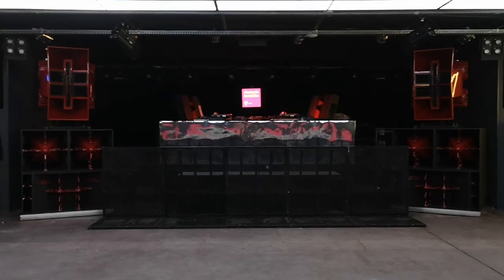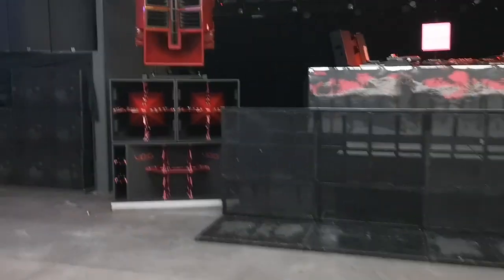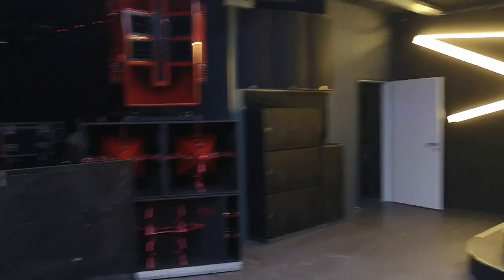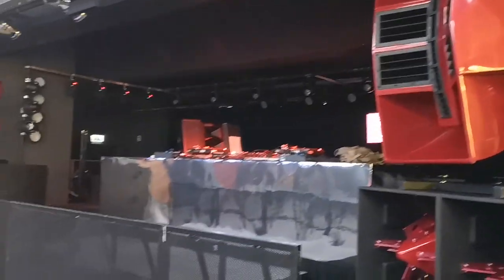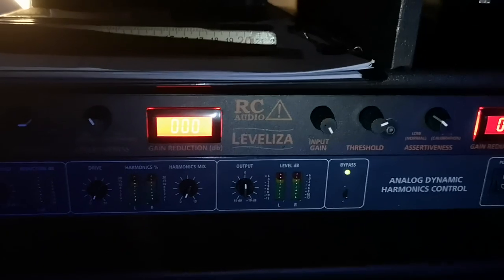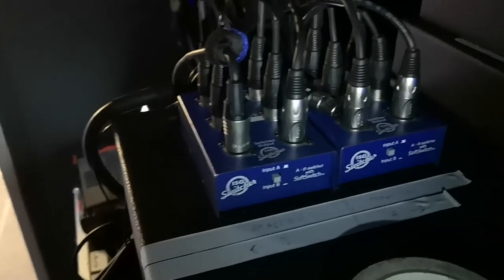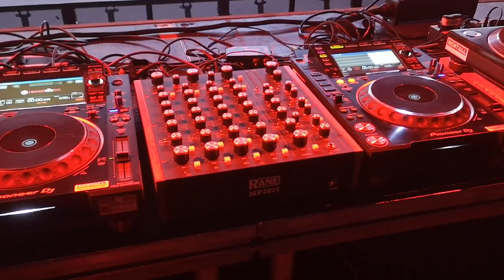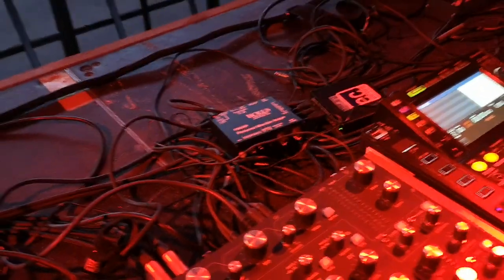(Reupload) Void Incubus and KV2 Audio SL412 in the same room at the Telekom Electronic Beats 2019.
Video I did in 2019 in Budapest / Hungary.
Had our Void Incubus as main system and the KV2 Audio SL as DJ monitor.

My measurement rig:
Computer:
Microsoft Surface Pro 7
Case:
UAG plasma series
Soundkarte:
Roland Octa Capture
Mics:
Isemcon EMX-7150
Software:
Rational Acoustics Smaart